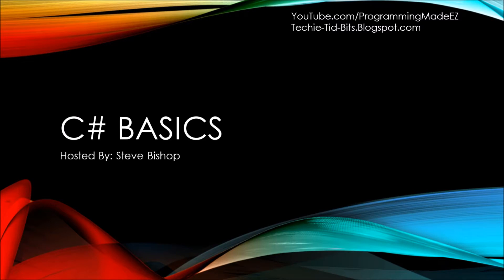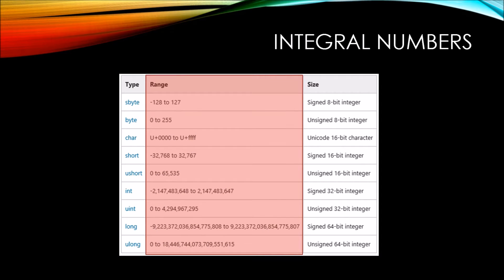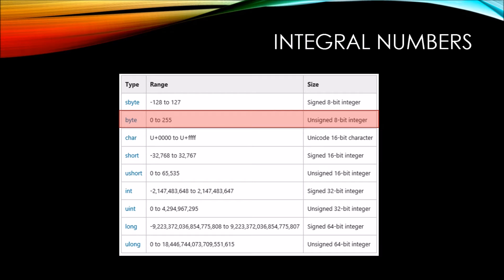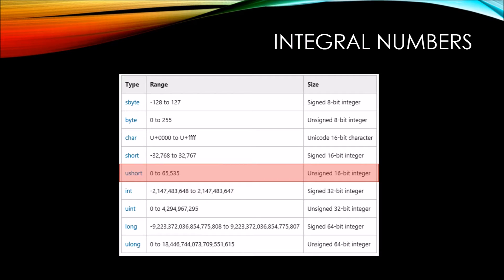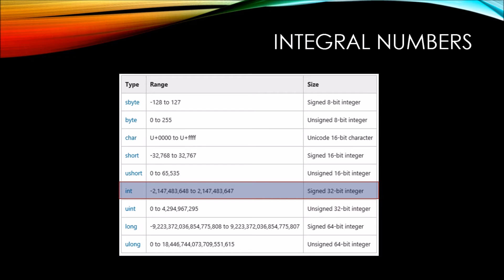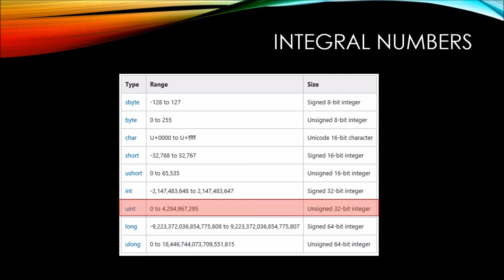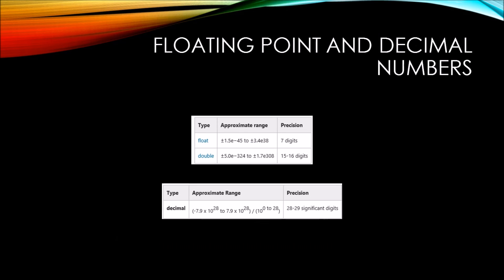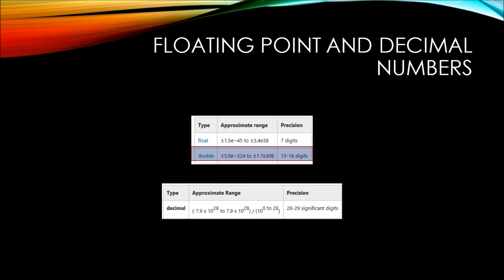13. (C# Basics Beginner Tutorial) Numeric Types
This Numeric Types video is part of the C# Basics beginner programming tutorial course hosted by Steve Bishop, and covers what numeric data types are available in the C# language. The C# Basics beginner course is a free C# tutorial series that helps beginning programmers learn the basics of the C# Programming Language.  These free C# programming tutorials cover a variety of basic topics such as Installing and Running Visual Studio, variables, mathematical operators, relational operators, loops, arrays, collections, classes, interfaces, and Object Oriented Programming.  After watching this beginner programming series on the C# .NET programming language, you should be well prepared to watch the more intermediate and advanced courses soon to follow.